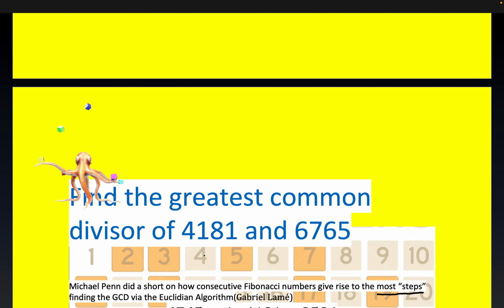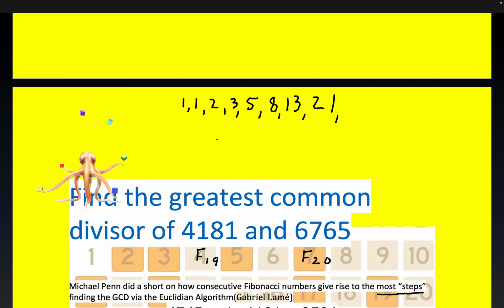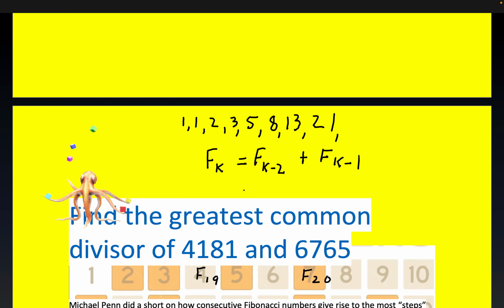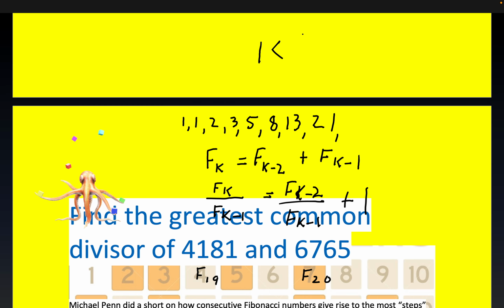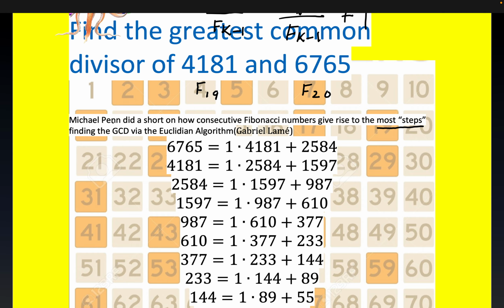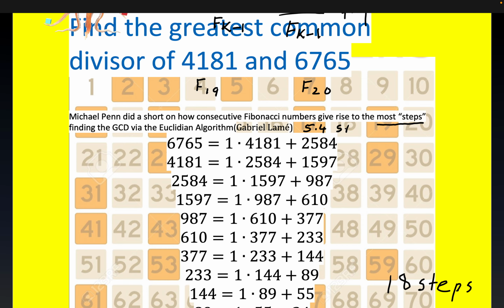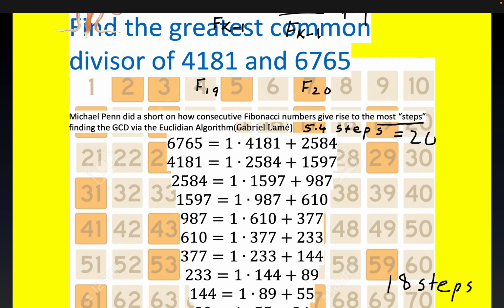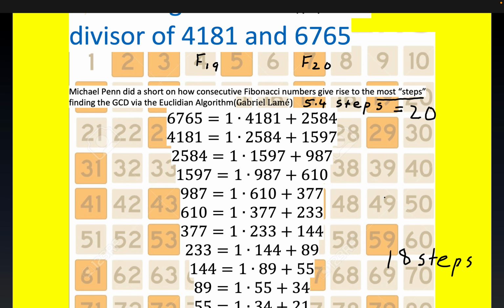Using the Euclidian algorithm, Find the greatest common divisor of F19 (4181) and F(20 ) (6765)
Huge Number Of Steps Required To Compute GCD Of Consecutive Fibonacci Numbers; Michael Penn did a short video on how two consecutive Fibonacci numbers give rise to the most “steps” finding the GCD via the Euclidian Algorithm(Gabriel Lamé)
I believe mathematician Gabriel Lame proved/discovered that the product of the number of digits of the smallest integer with 5 is and upper bound for the maximum number of steps. As usual,Alexander Bogomolny's flawless work, is the undisputed reference/citation for this content. Also thanks to the patient educator Arthur Benjamin for his efforts explaining number theoretic notions in more common language. His capacity to entertain via recreational mathematics is unparalleled. In particular his guess a number and then do this and that to the number and out pops a number that is easily explained by an algebraic identity(typically linear) but NOT to the amazed person who guessed the original number!!
I believe Ukrainian Chess player Metafizik211 has some experience in number theory and existential philosophy.  An excellent paper by Ephrem Eyob highlights the contributions of Richard K. Guy in this niche area of number theory. Florida mathematician Brooke Mcclinton delineates the potency of the programming language Python in this fascinating collection of data driven pattern seeking pursuits. Also, I believe devoted Christian Bill Cook covered related  math/arithmetic content thoroughly. His Abstract linear algebra material convinced me that even the moon could be a vector if proper scalar multiplication was defined! Also the "angle" between two matrices be discussed/broached, and yes between sober interlocutors!(not the biblical “angle” referenced in research by  Timothy A. Brookins)